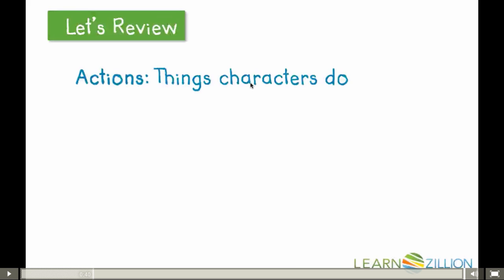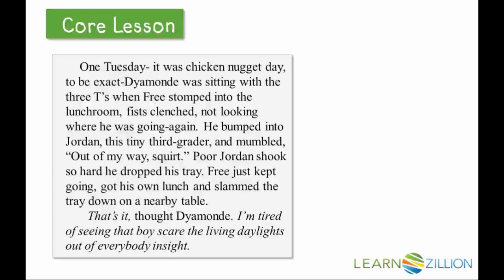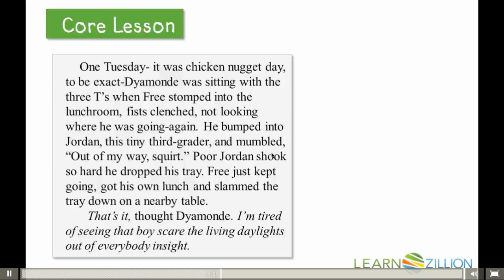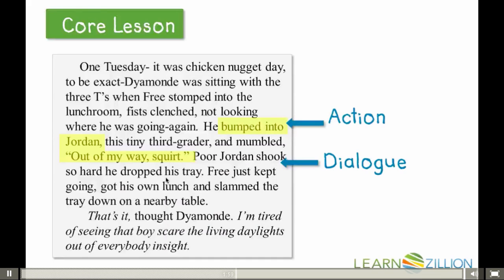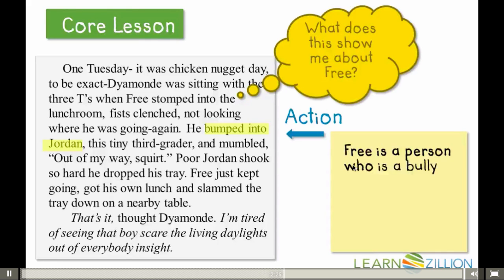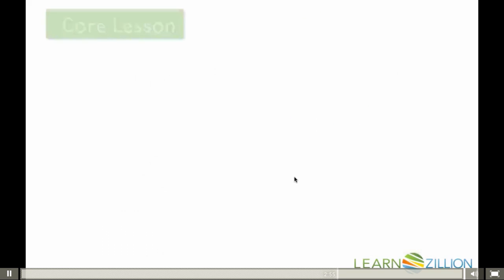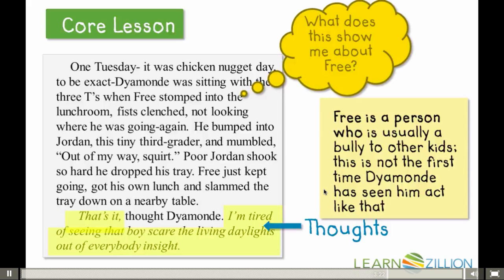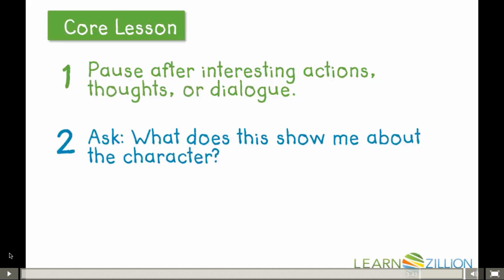Understanding a Character's Traits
I will no longer be uploading videos to this channel. I will be adding many videos and links for worksheets to my new channel in the coming months.